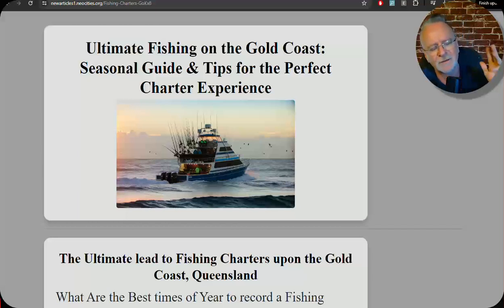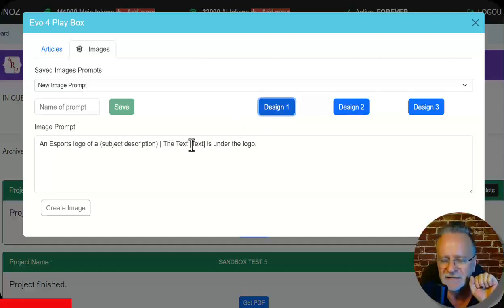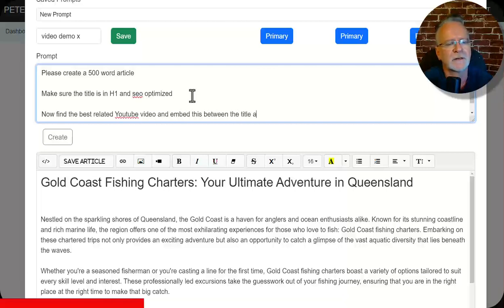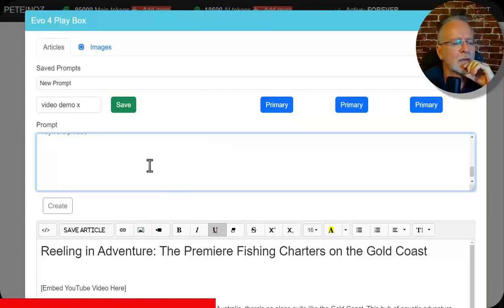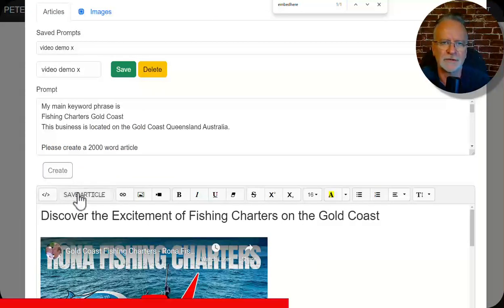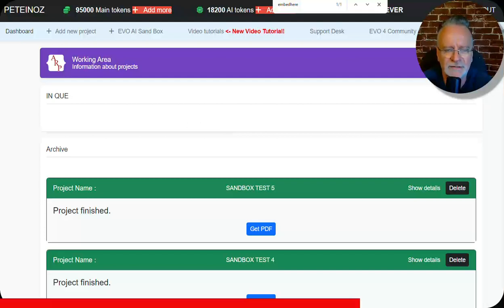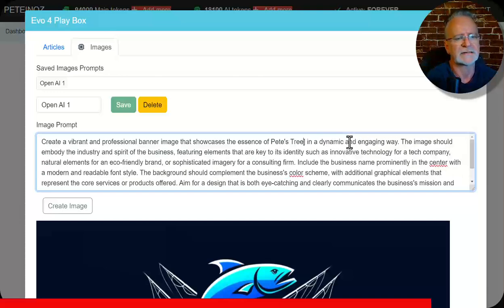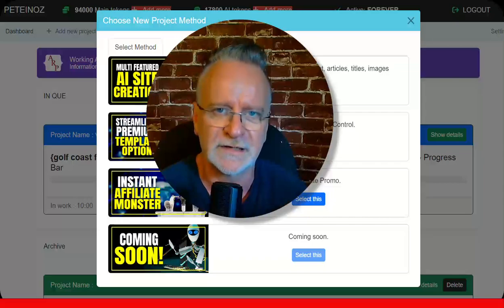Best SEO Practices in 2024 - SuperPrompts and Automation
Unlock the full potential of SEO automation with our latest video, showcasing how you can create your own Super Prompts and leverage 100% High Domain Rating (DR) bucket site automation with your personalized content. Dive into the future of digital marketing with EVO 4's innovative platform, designed to revolutionize the way you approach SEO and content creation.

What You'll Discover:

Step-by-step guide on crafting your own Super Prompts to generate content that resonates with your audience and adheres to SEO best practices.
Insights into automating content deployment on high DR bucket sites, ensuring your content not only ranks but also maintains the highest quality and relevance.
The power of custom Super Prompt content in driving your SEO strategy, offering unparalleled control over your digital presence.
Why This Video Is a Must-Watch:

Personalize your SEO efforts: Learn how to tailor Super Prompts that align with your unique brand voice and target audience.
Automate with precision: Discover the secrets to automating your content placement on top-tier bucket sites, boosting your site's authority and search engine rankings.
Stay ahead of the curve: With EVO 4's cutting-edge technology, you'll be at the forefront of SEO innovation, ready to tackle the challenges of 2024 and beyond.
Join us as we explore the intersection of creativity and technology, empowering you to create Super Prompts that transform your SEO approach. Whether you're a seasoned marketer or new to the digital landscape, this video will equip you with the tools and knowledge to automate your content strategy effectively, ensuring your brand stands out in a crowded digital world.

Embrace the future of SEO with EVO 4. Got questions or insights to share?

This description aims to highlight the innovative features of EVO 4, focusing on user empowerment through the creation of Super Prompts and the automation of content distribution on high DR sites. It encourages engagement and positions the video as a key resource for anyone looking to enhance their SEO and digital marketing strategies with advanced tools and personalized approaches.